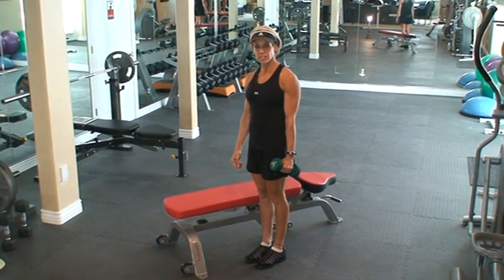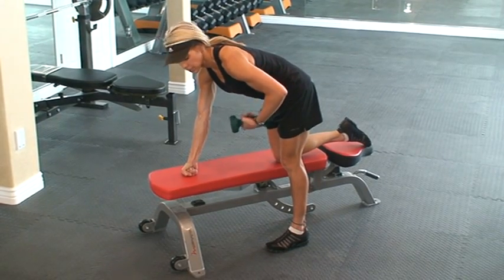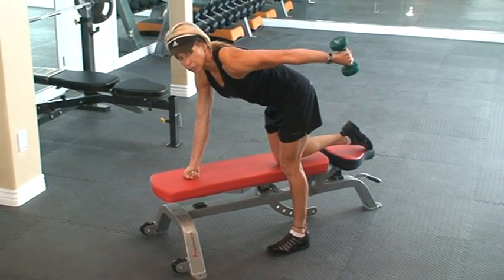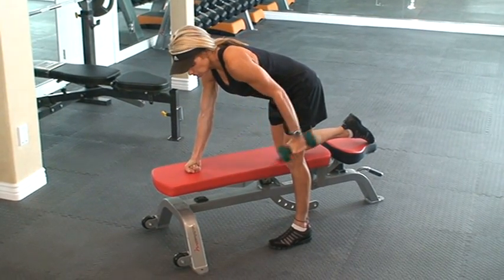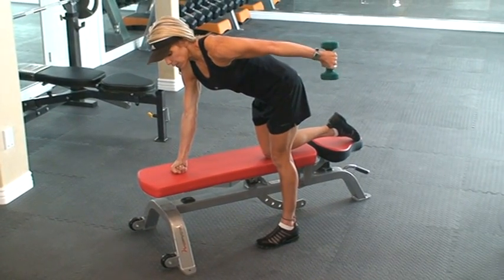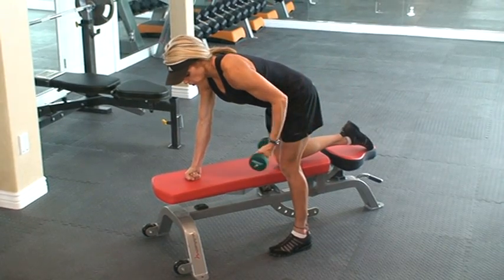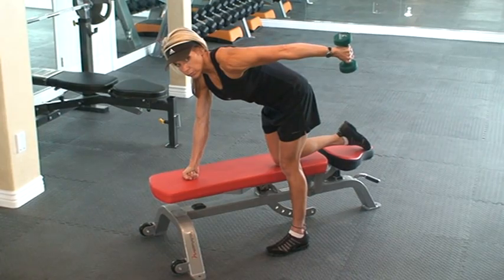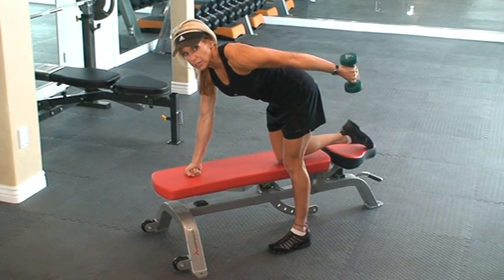Inspire Health & Fitness Bench Tricep Kickbacks